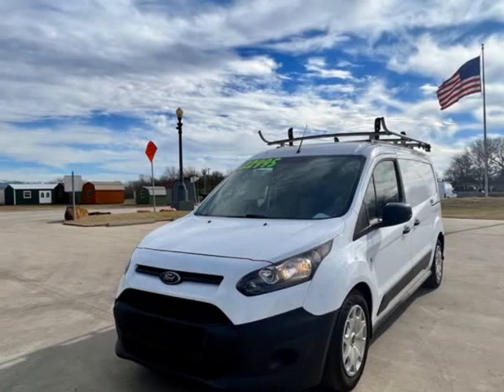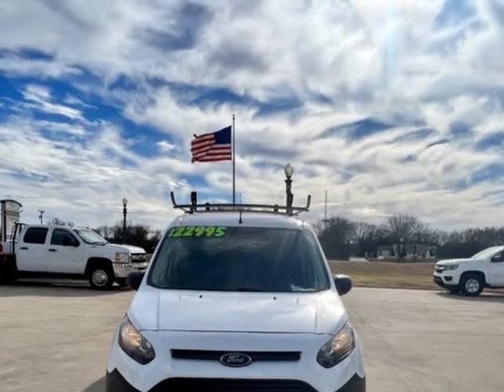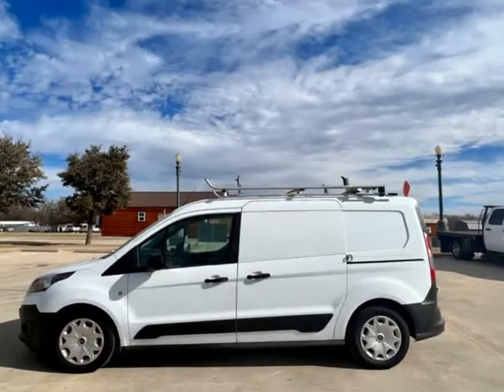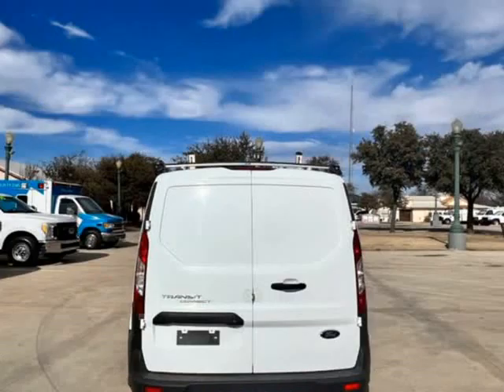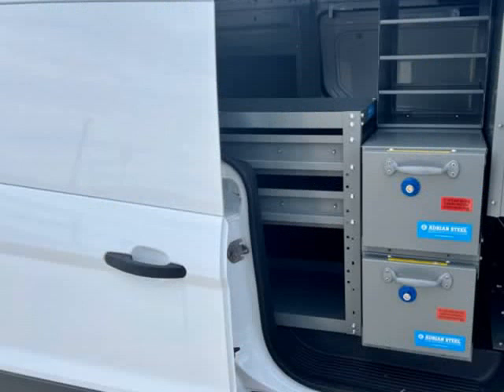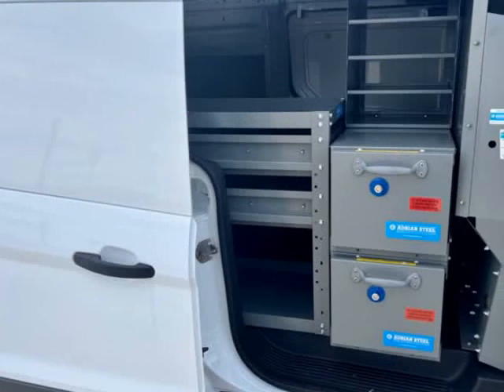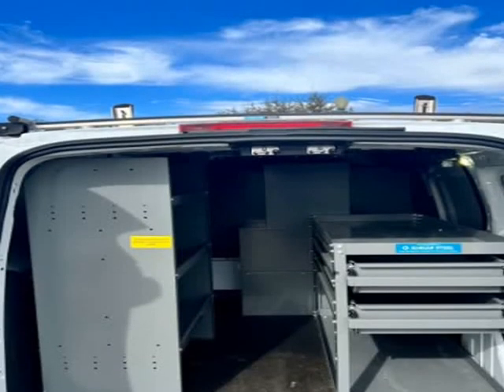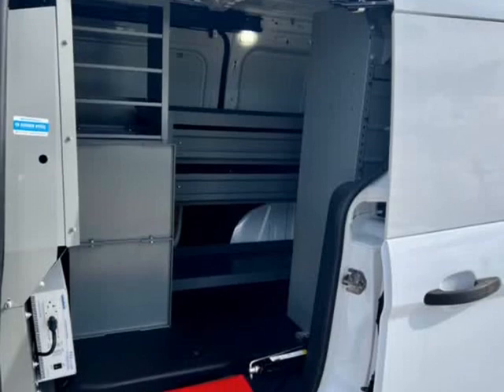2017 Ford Transit Connect Transit Long Wheel Base Work Van - Shelving and Ladder Racks! (Denton,...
5101 E University Dr #300
Denton